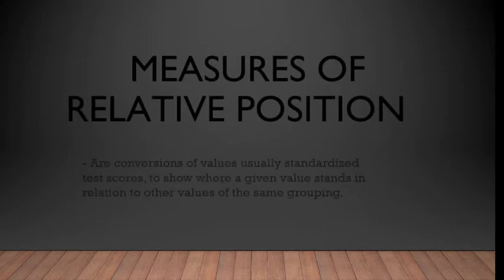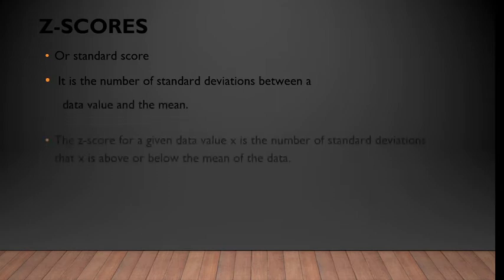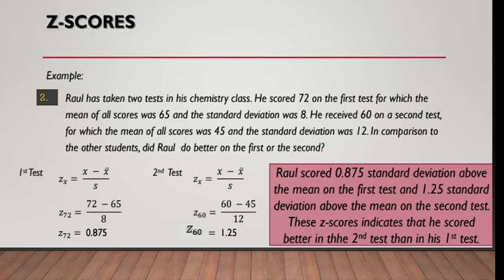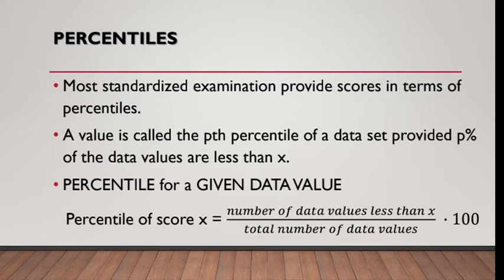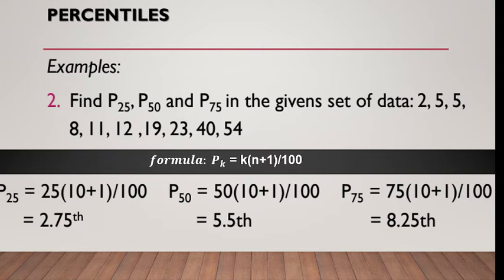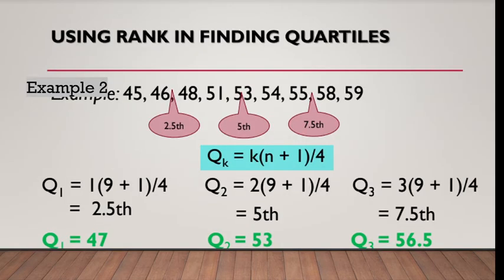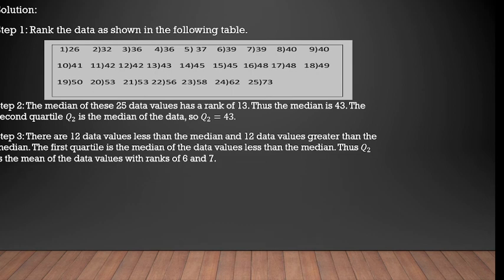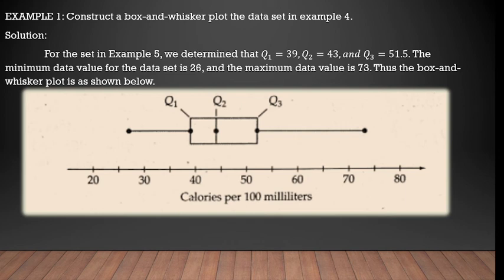MEASURES OF RELATIVES POSITION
Group 5
Members:
                     JADE PALMA
                     JENESSA MARTINEZ
                      RALPH RAGAY
                      ARSENIO TUBOG